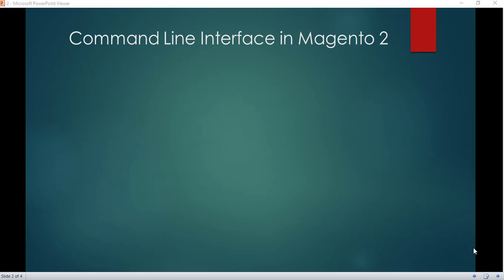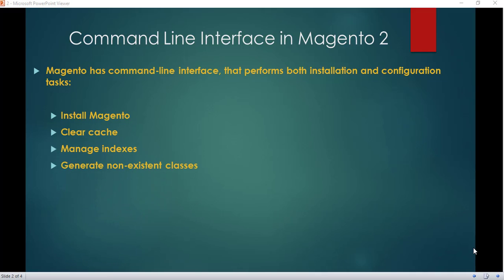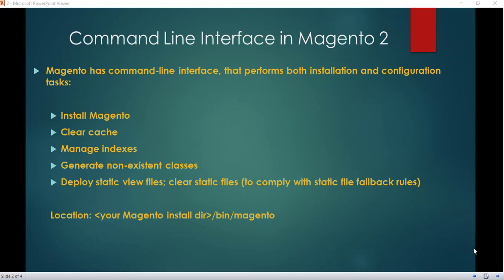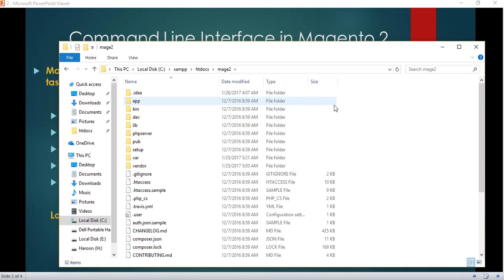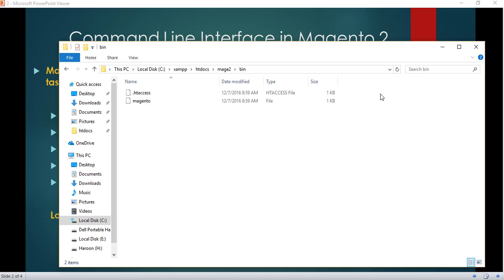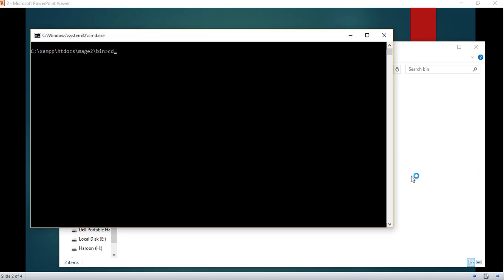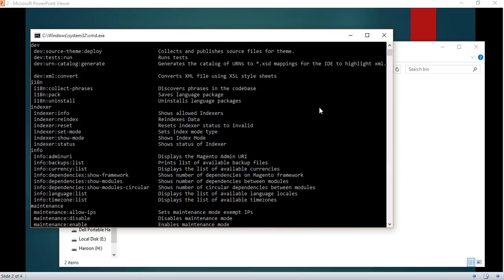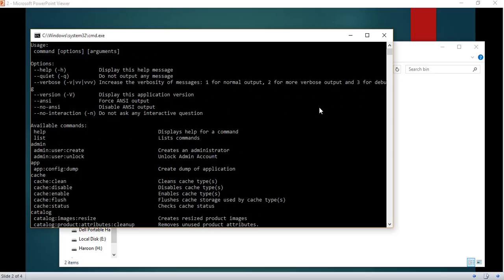Part 2 Magento 2 tutorial command line interface/command line tool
This tutorial is about magento 2's command line interface or tool